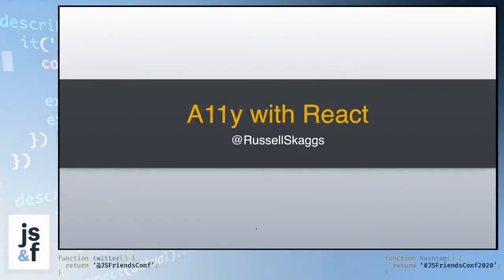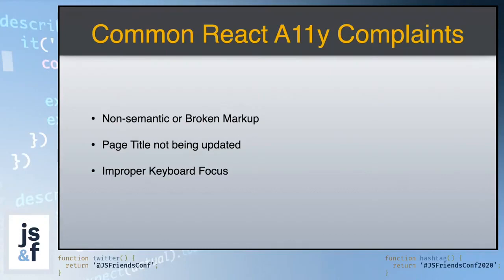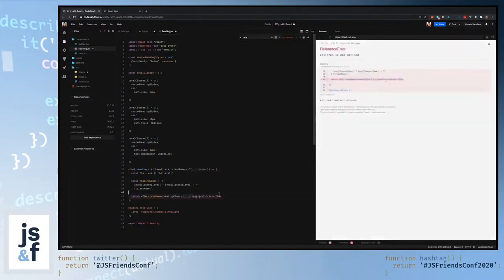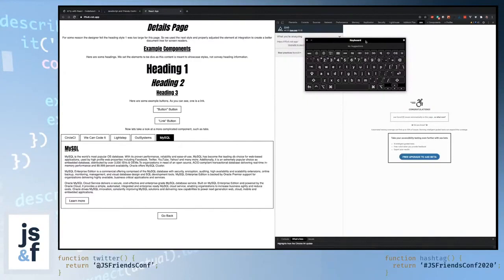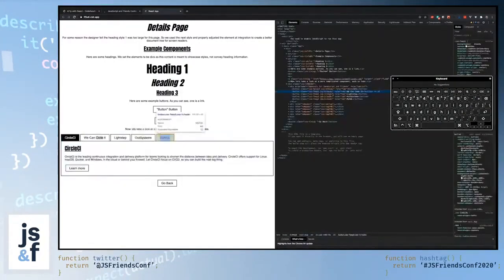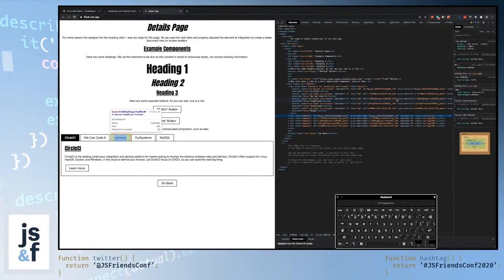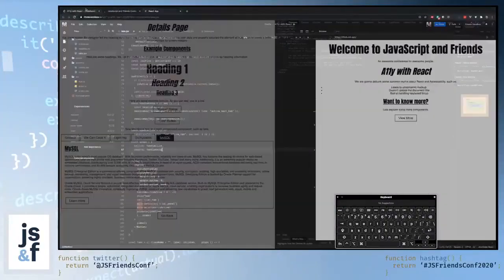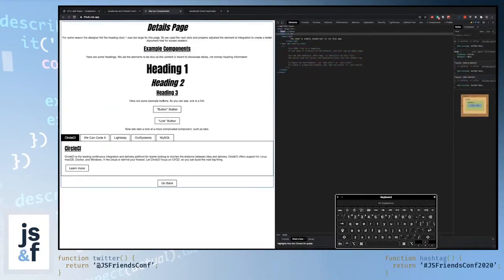Accessibility with React Components